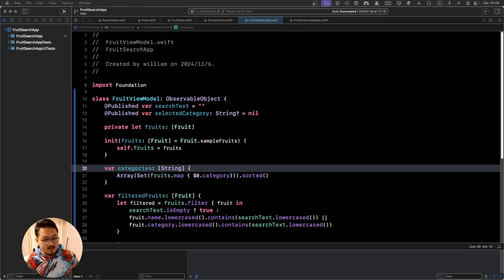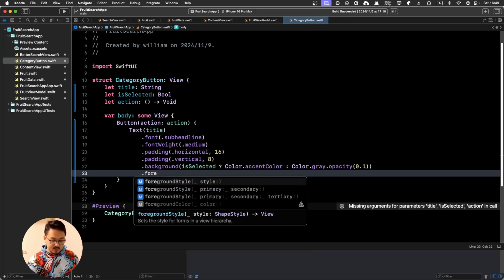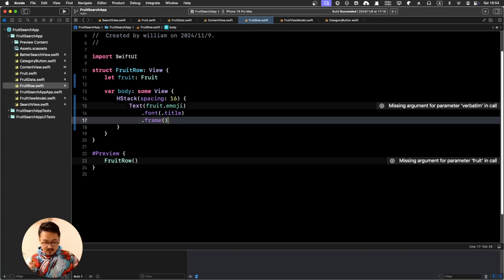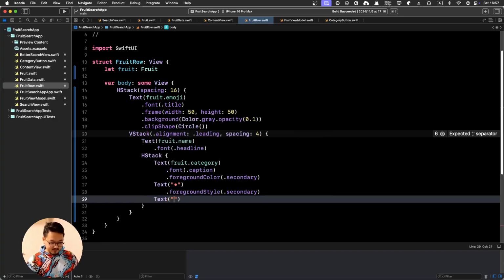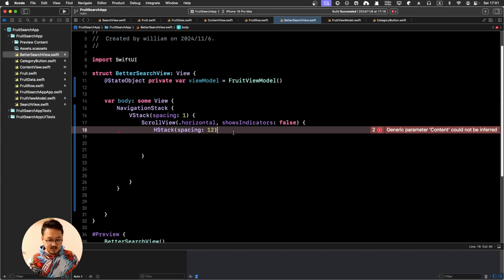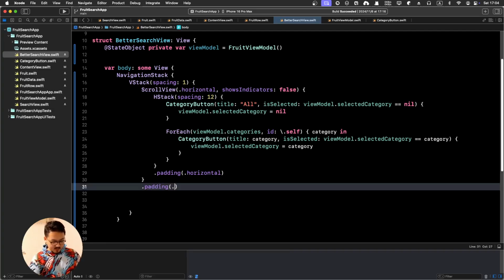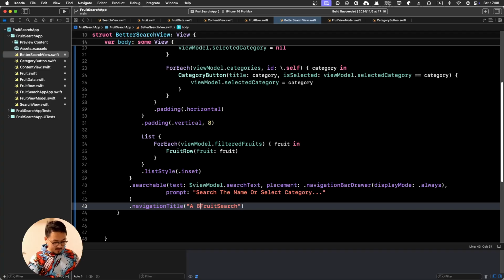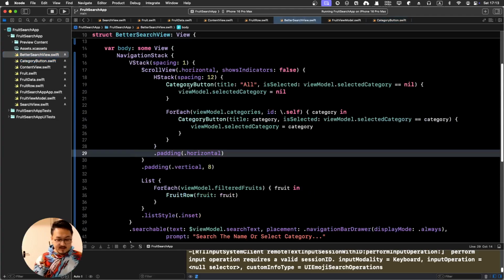SwiftUI Starter Pack 14 Let's make some customised Searching PART 5